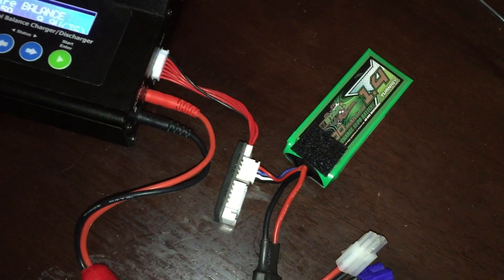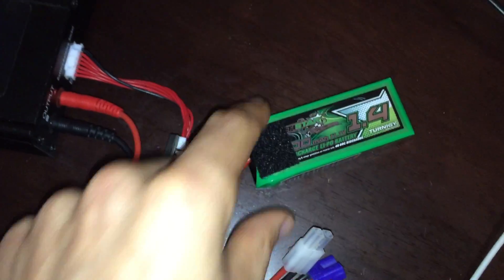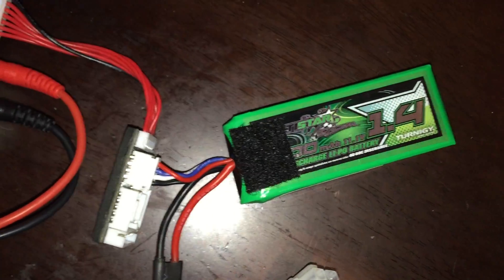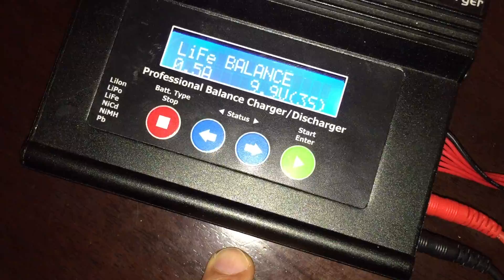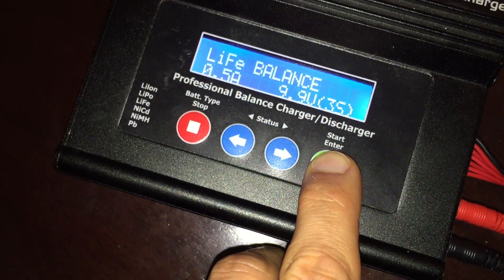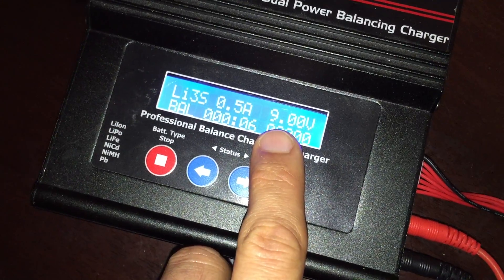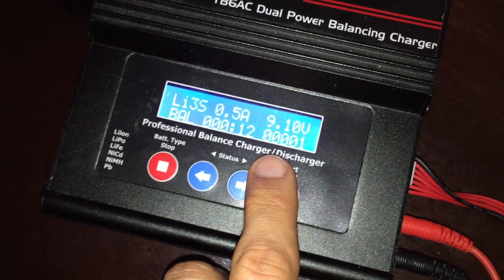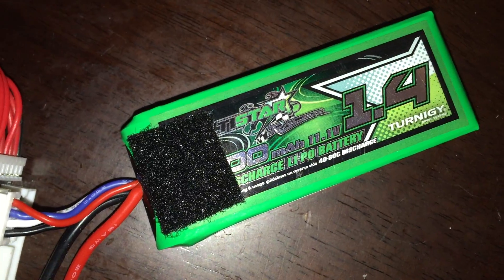Fix a Dead Lipo Battery - Easy Method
Warning - make sure you monitor your battery while attempting this method!

Step 1 - Charge on LiFe settings at a very low amperage (.5 or lower) without the balance port plugged in.
Step 2 - Once the battery gets to about 8v, go ahead and plug the balance port in
Step 3 - Once the battery hits 10v switch over to LiPo balance charge at a low amperage again
Step 4 - Monitor the battery and fully charge it

I've done this method twice now and it's worked for me. Hopefully it works for you guys!